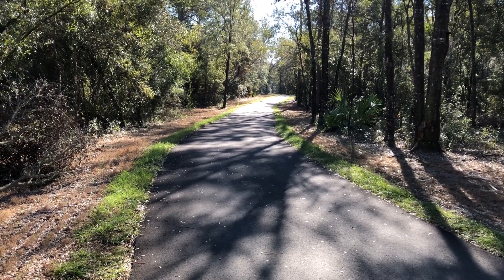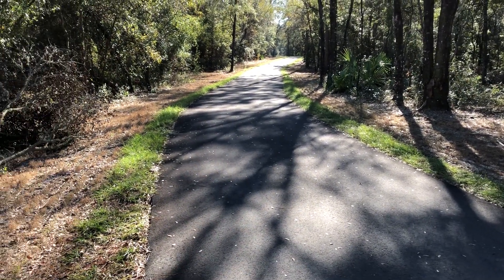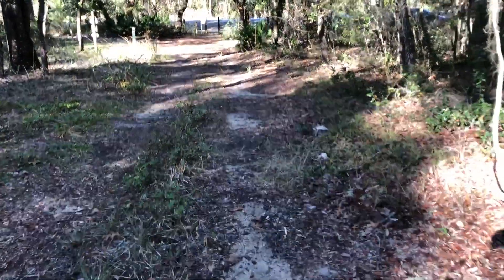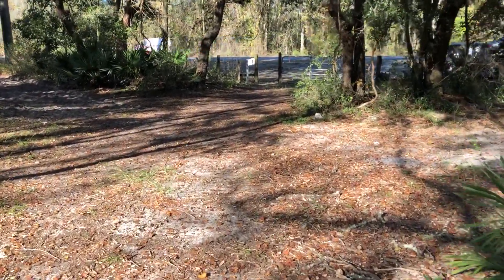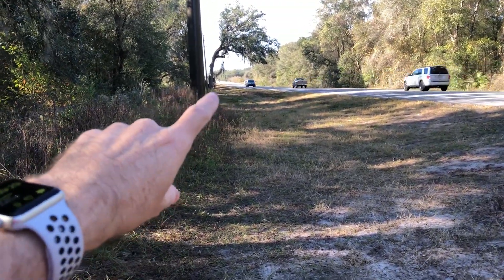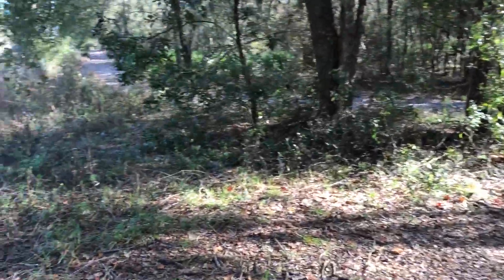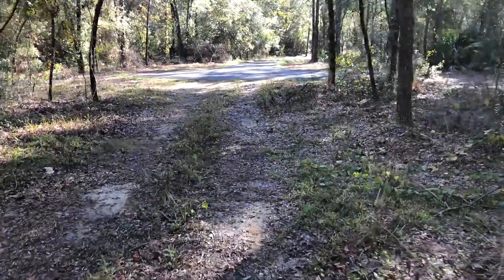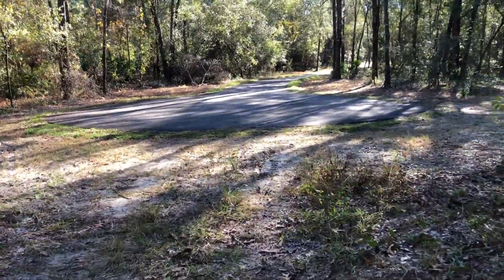How to find the Ocala Santos paved bicycle trail from Hwy 200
Please donate as it helps us create these videos BryceLHale @ gmail .com I want to show everyone where the new Ocala Santos paved bicycle trail ends next to Highway 200. Right now there is no parking so it's a little difficult to find. You'll see a metal gate to the right off of Highway 200 just before you get to the intersection before Walmart